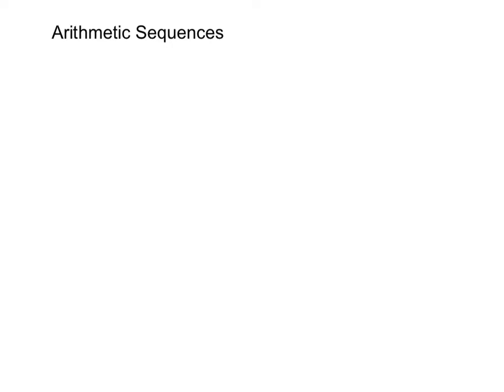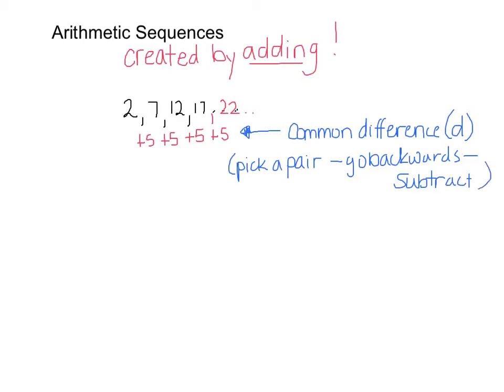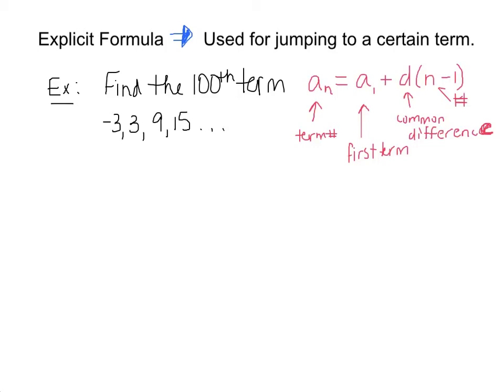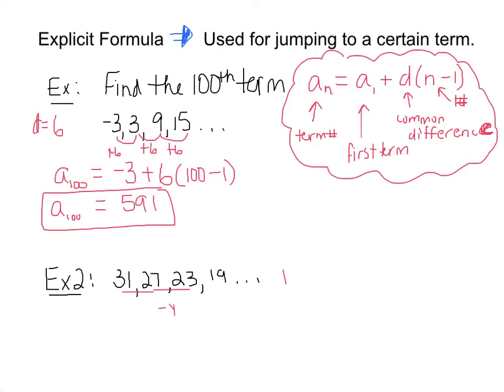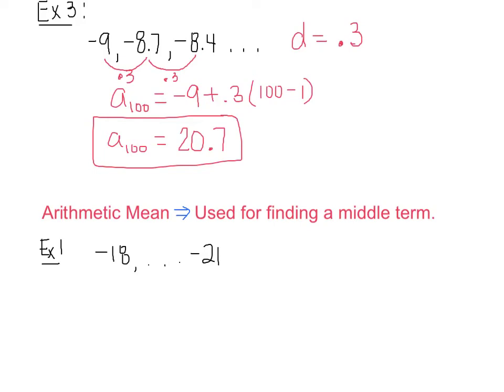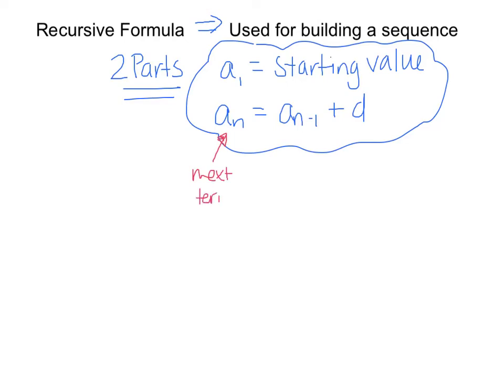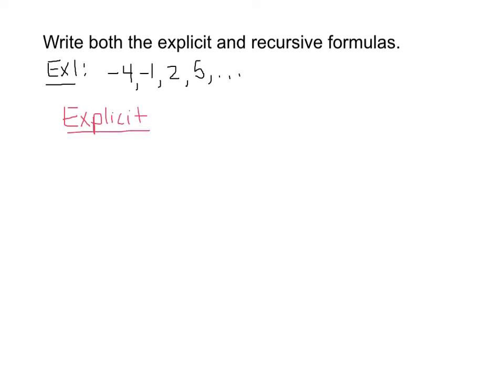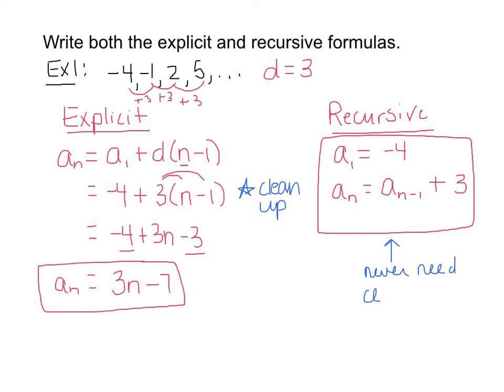6-10 arithmetic sequences